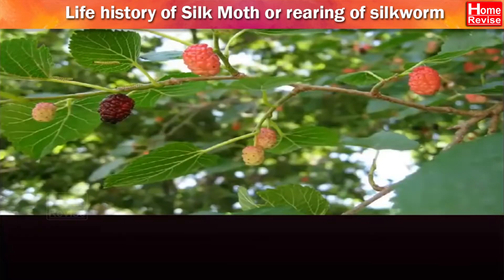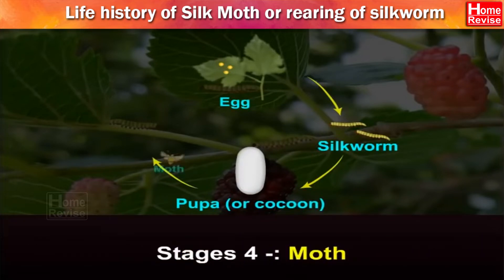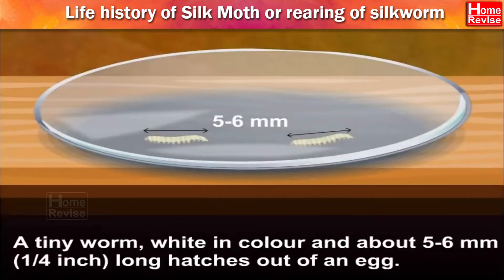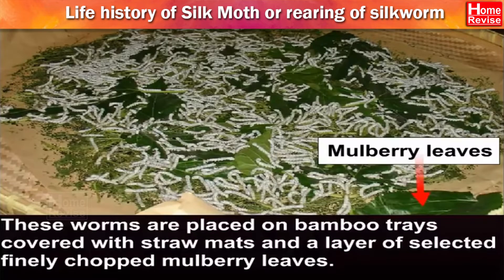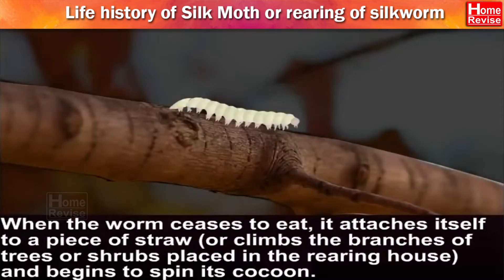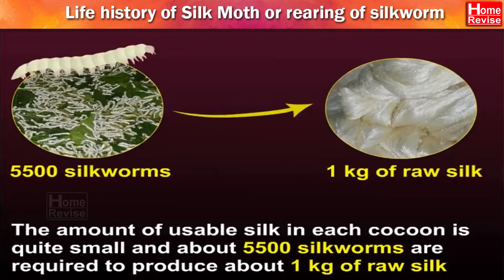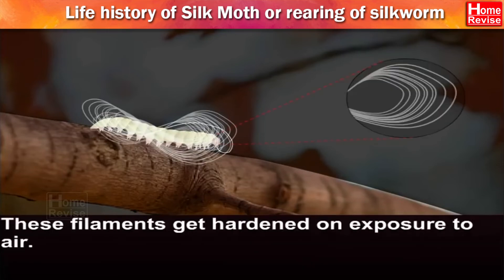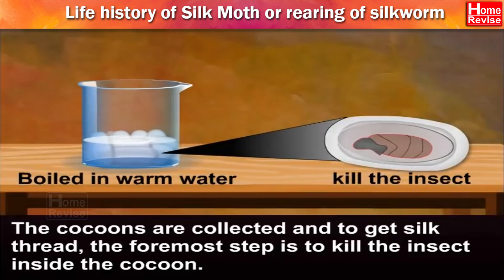Life History of Silk Moth | Class 7 | NCERT | Science | CBSE Board | Home Revise